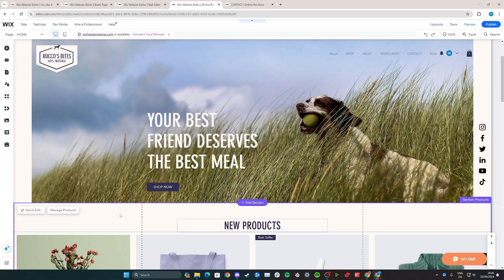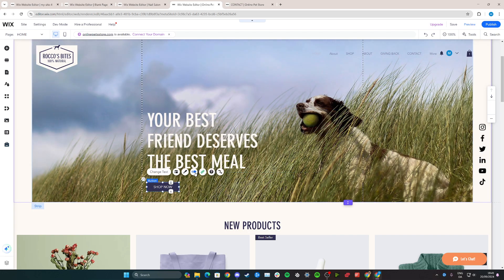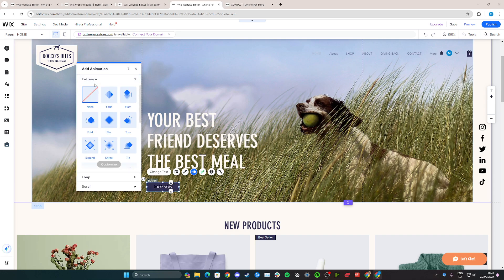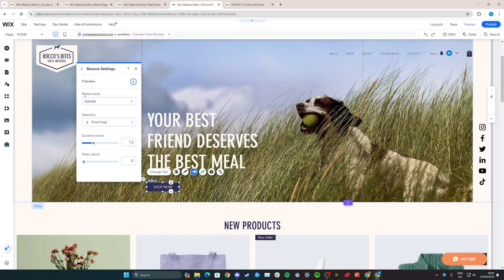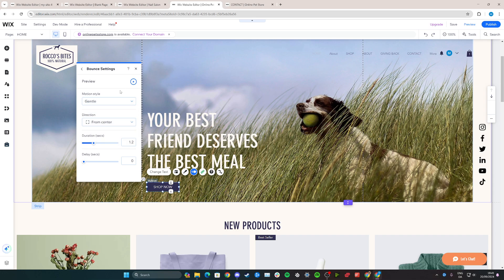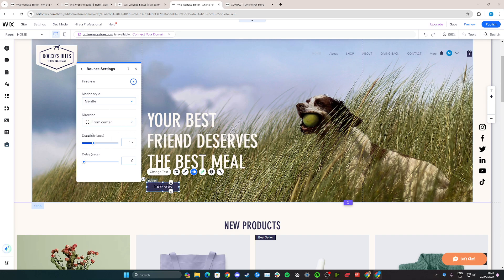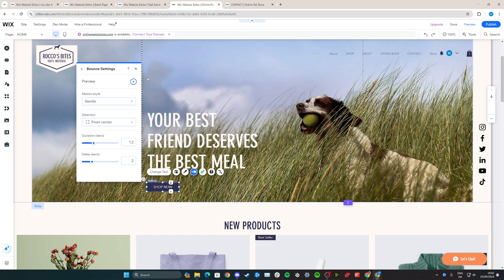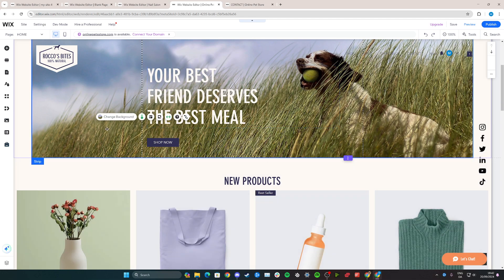How to Add Bounce Animation in Wix [Quick Guide]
In this quick guide, we'll show you how to add a bounce animation to elements on your Wix website. Learn how to apply animations like "bounce" to buttons, text, or images, making your site more interactive and engaging. Follow these steps to create fun motion effects for various page elements.